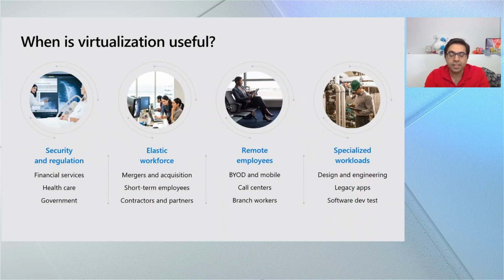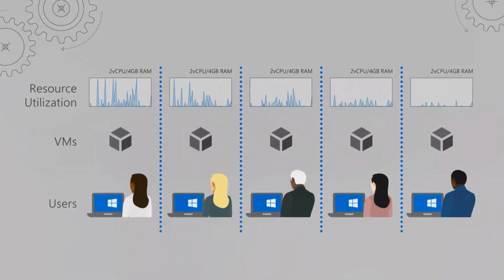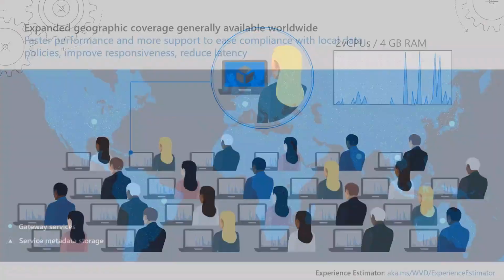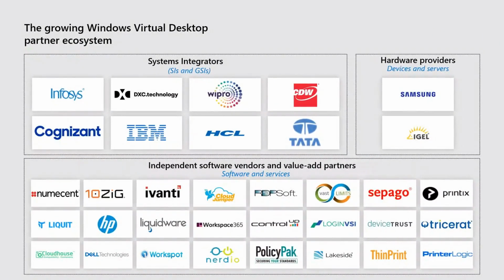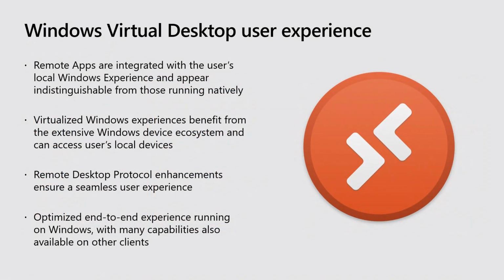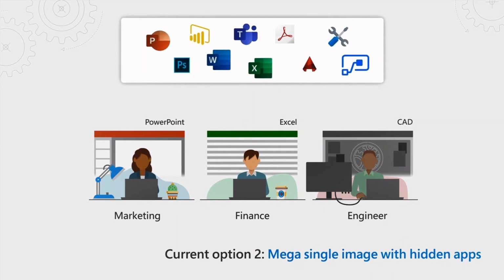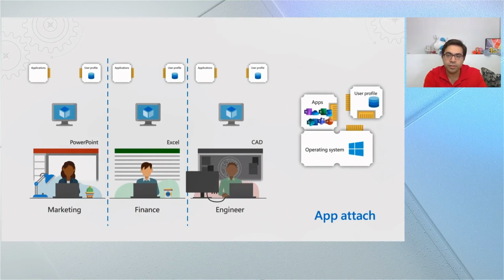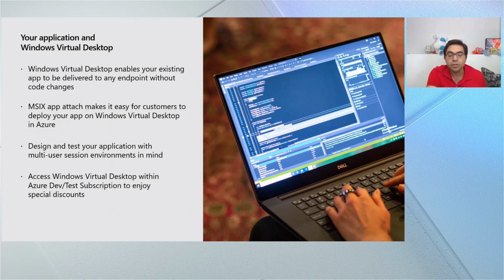Expand your application's reach in the enterprise with Windows Virtual Desktop | INT112A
Learn how the Windows Virtual Desktop (WVD) empowers enterprises to stream your Windows application to any endpoint where the WVD Client runs - including Windows, Linux, iOS, Android, and the web.